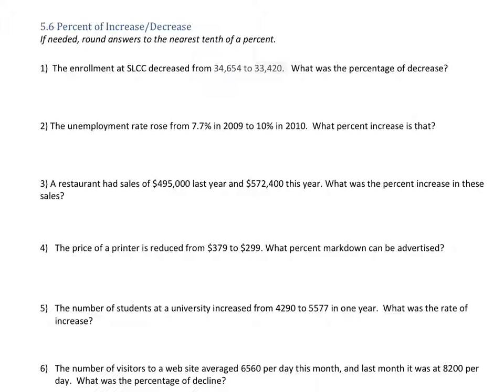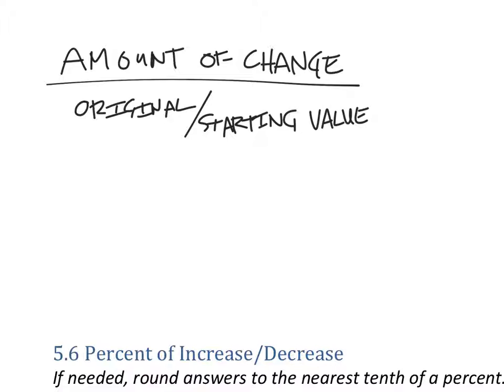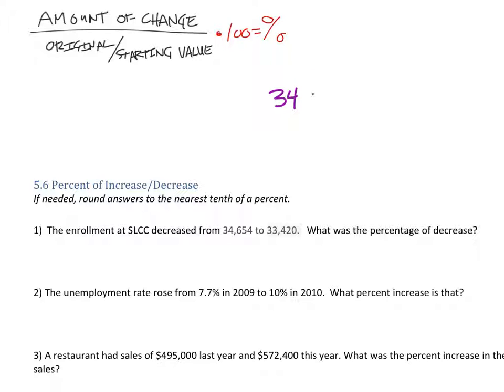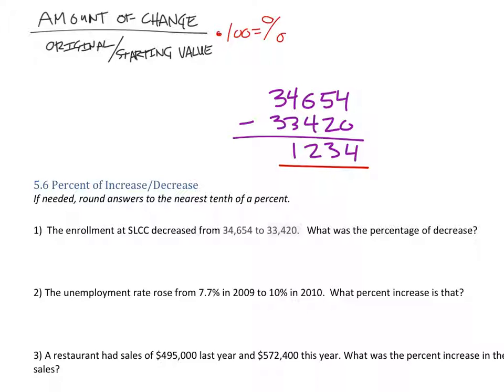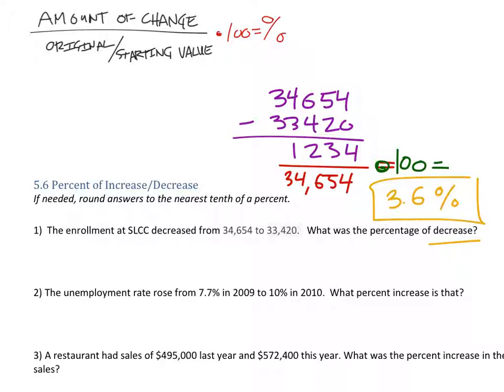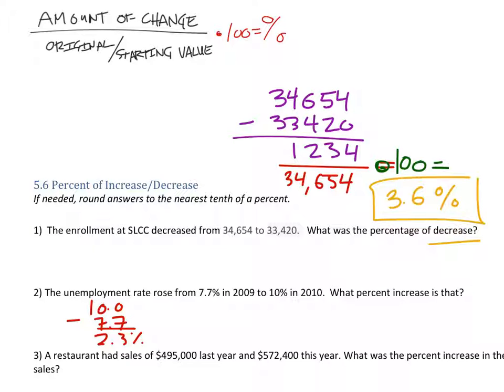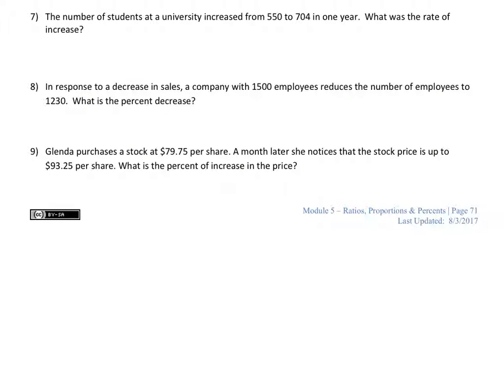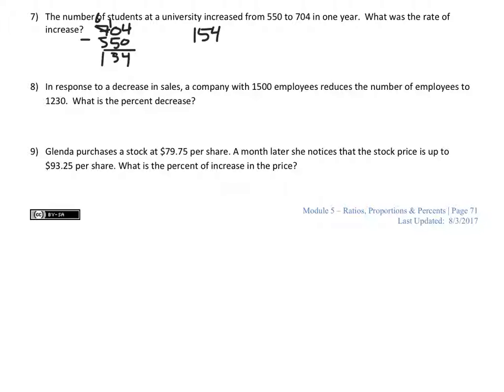Percent of Increase and Percent of Decrease (3 Problems)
This lesson covers how to find a percent of increase and a percent of increase.